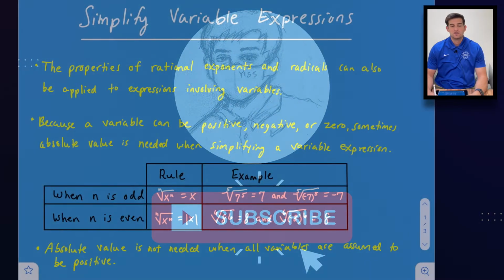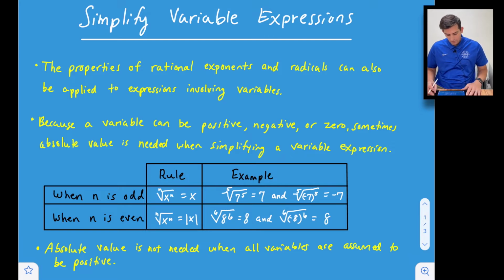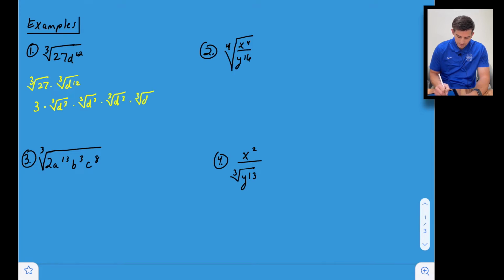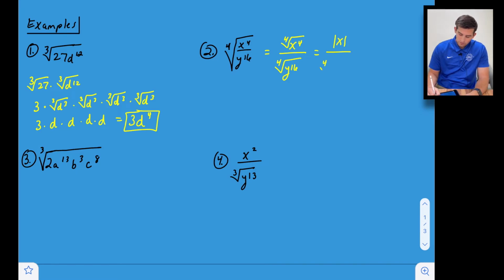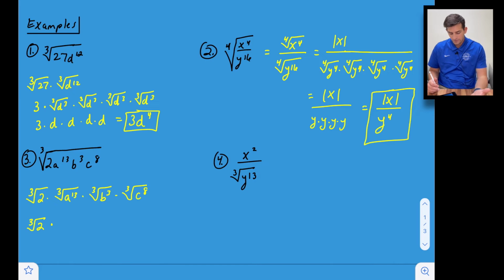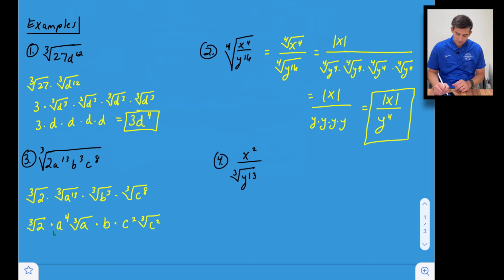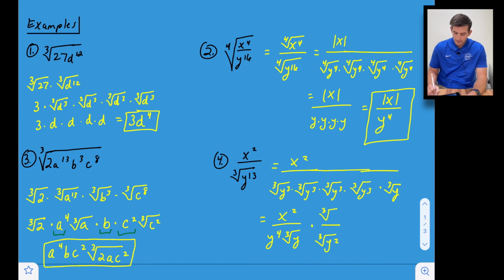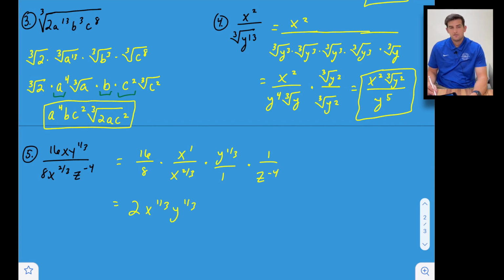Simplifying Variable Expressions